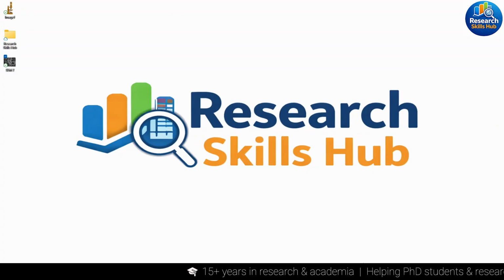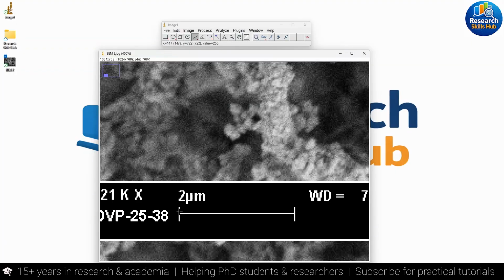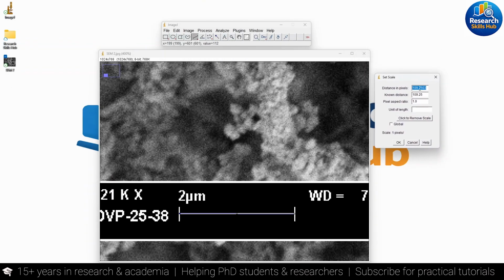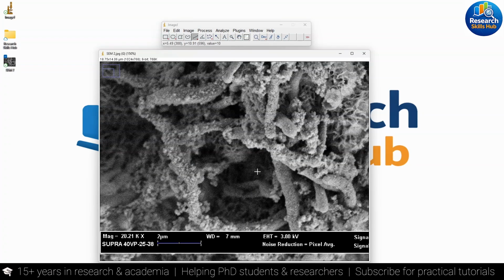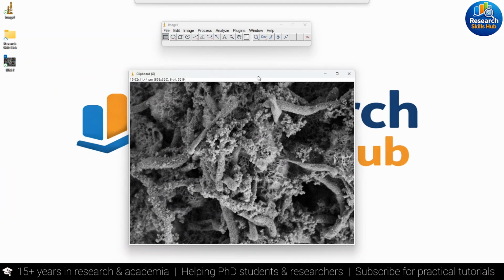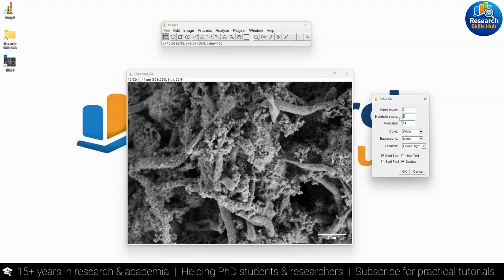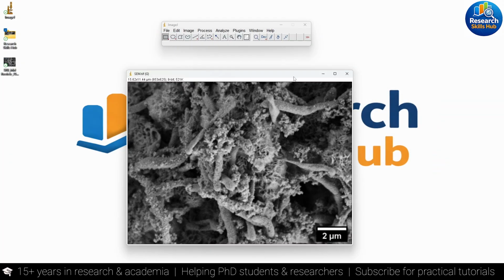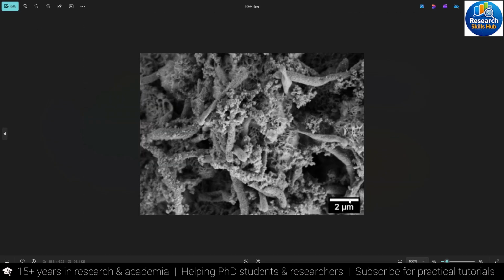How to Add a Scale Bar to SEM Images in ImageJ (Accurate & Easy Tutorial)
Learn how to accurately add a scale bar to your SEM (Scanning Electron Microscope) images using ImageJ in this step-by-step tutorial.

In research and scientific publishing, incorrect scaling can lead to misleading results. This video shows you the correct method to set the scale and insert a precise scale bar, helping you create publication-ready figures for journals like Elsevier and Springer.

🎓 What you’ll learn:

How to set scale in ImageJ correctly
How to add a scale bar to SEM images
Tips for publication-quality figure preparation
Common mistakes to avoid in scientific imaging

This tutorial is perfect for PhD students, researchers, and academics working with microscopy images.

🔬 About the Channel – Research Skills Hub
With 15+ years of experience in research, academia, and publishing, this channel helps you turn raw data into high-quality, publication-ready figures, graphs, and papers.

Scientific figure preparation
Graphs in Excel & OriginPro
Research writing and publishing tips
Image analysis and data presentation